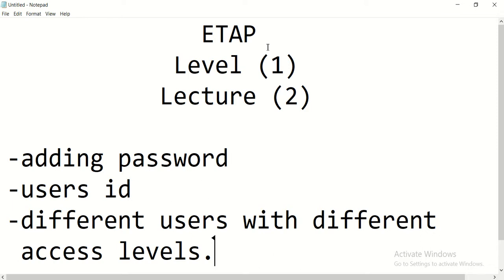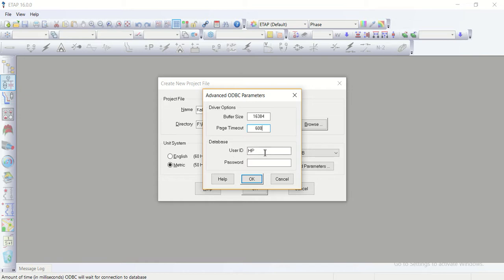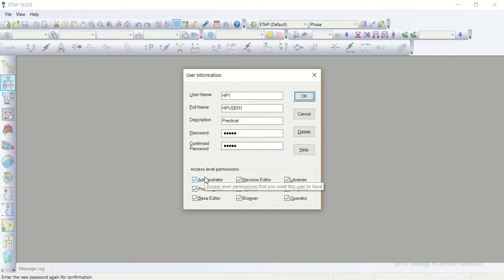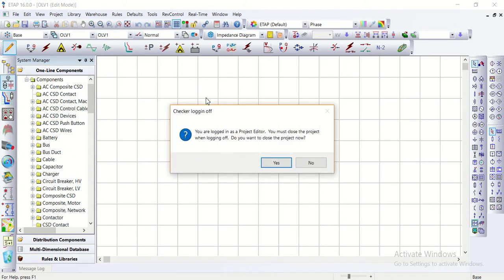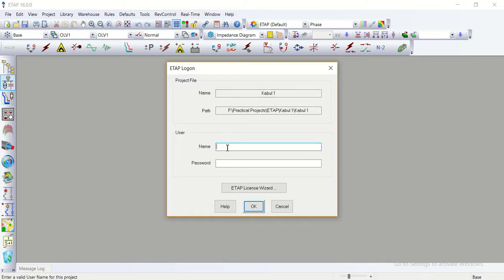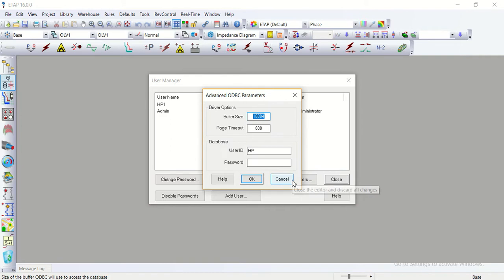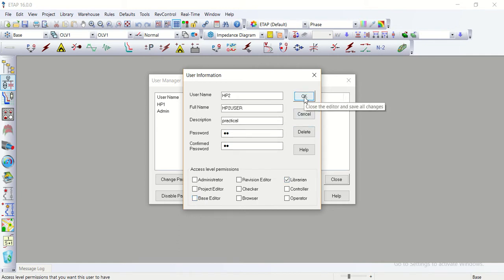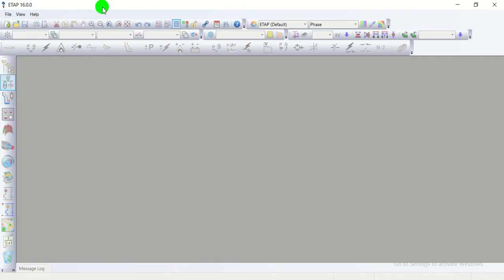ETAP Level (1)_Lecture (2)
Different users, Log off, ETAP file password, User levels,..